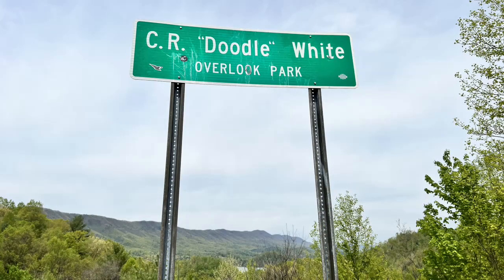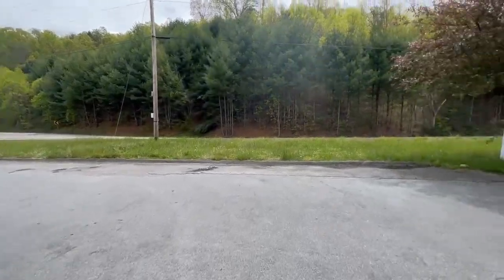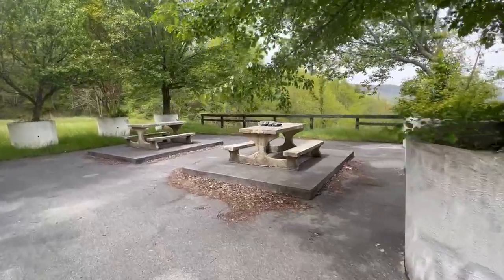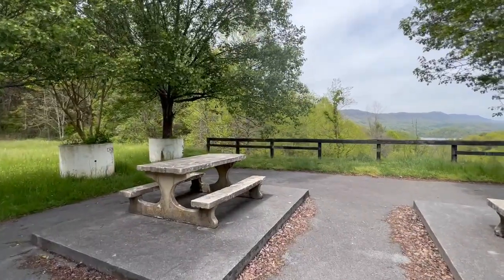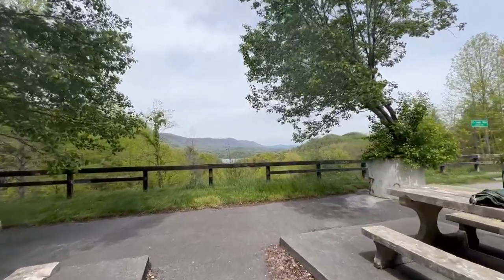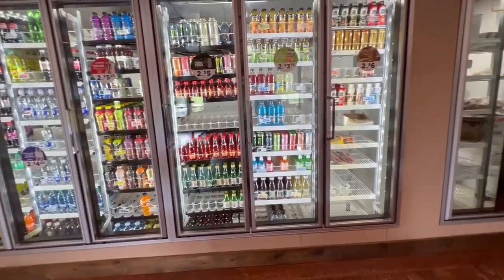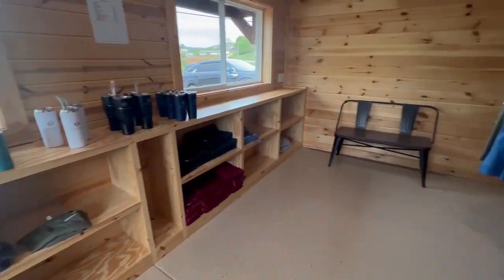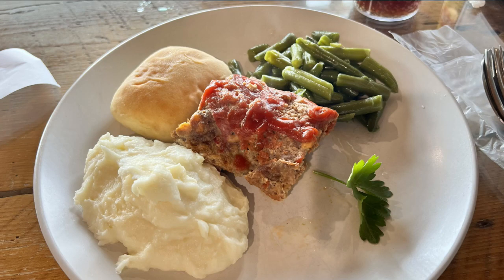Hills, Hollers, Barns & Meatloaf - A drive around Butler, TN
While working out in Butler today, I decided to grab a quick lunch at an adorable little place, The Watauga Lake Mercantile, and take a bit of a detour through some hollers and around the lake.

The Mercantile is so cute and has a little camp-store style vibe to it. The attached restaurant has maybe 14 tables and the food was fantastic and reasonably priced!

We also stopped by a small scenic overlook where you can see the mountains, Lake Watauga and even the ridgeline where the Appalachian Trail makes its way through Butler and Elizabethton.

Shirts, Hats and more starting at $14.95!

LINKS I LOVE!
My absolute favorite backpacking meals! Good To-Go Hiking Meals

Sick and tired of soggy matches and fires that just won't stay lit?

Need some quality camping goods at great prices?

Powdered bone broth to take with you on the go for all the benefits and no hassle?

I'm drinking the 300 Blackout and LOVING it! Need a new coffee fix?

Packs, Bottle Sleeves, Phone Holders for your pack and more. Love the hiking items at Chicken Tramper Ultra-Light Gear

00:00 C.R. "Doodle" White Intro
01:28 Watauga Mercantile
02:31 Like and Subscribe!
03:13 Driving Around Butler